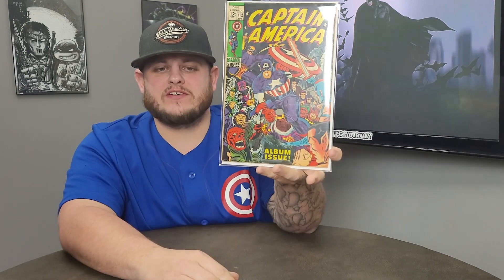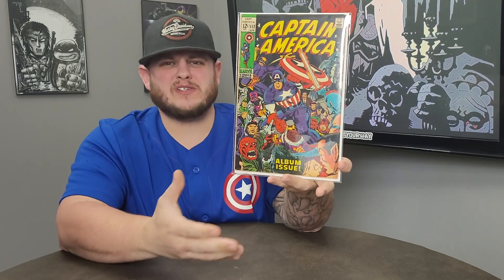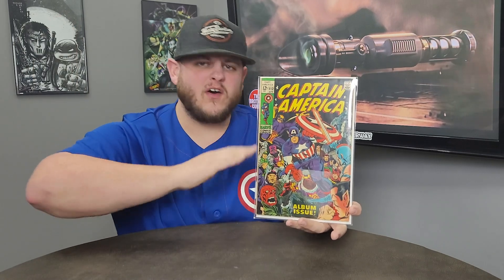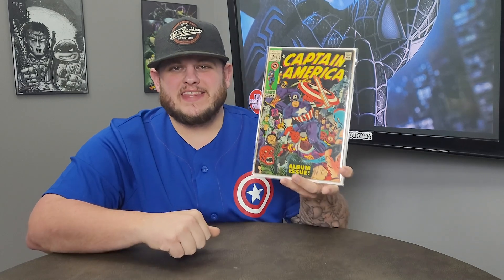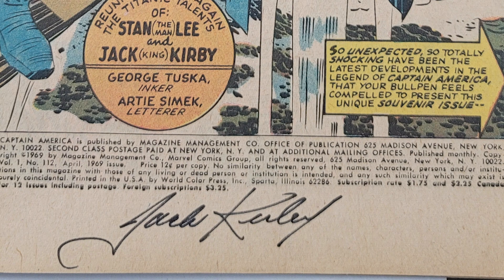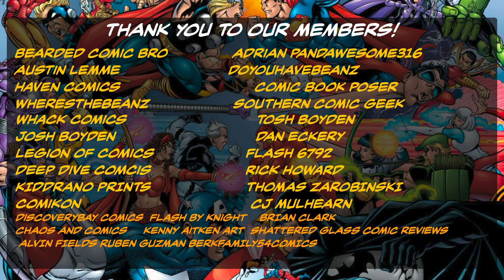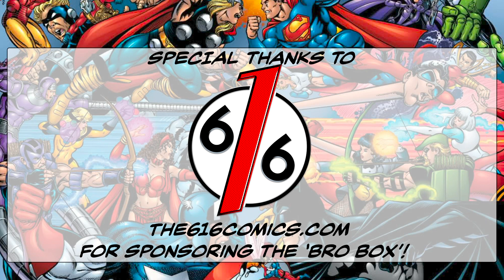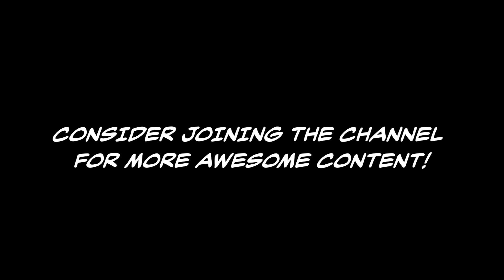JACK 'THE KING' KIRBY - All you need to know!